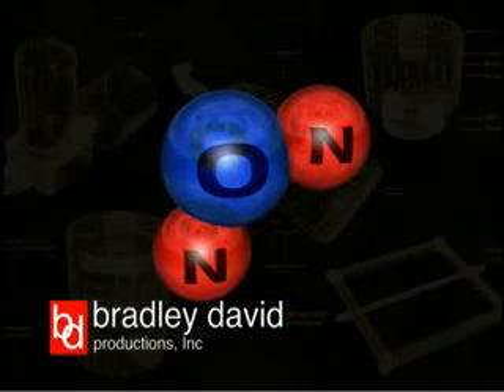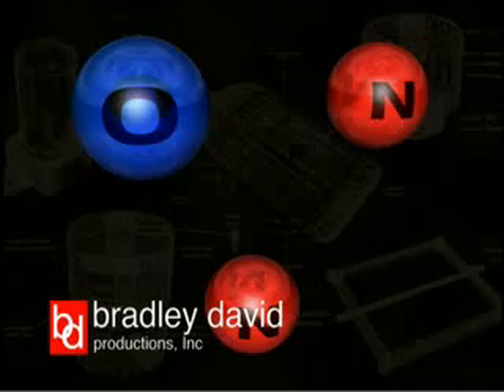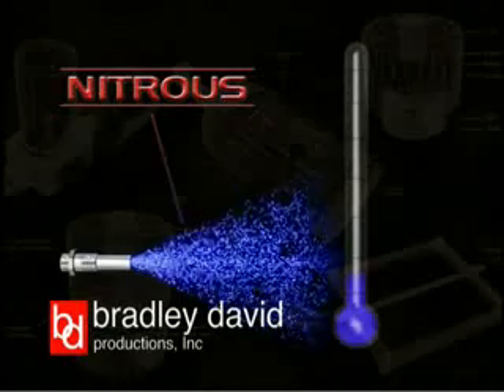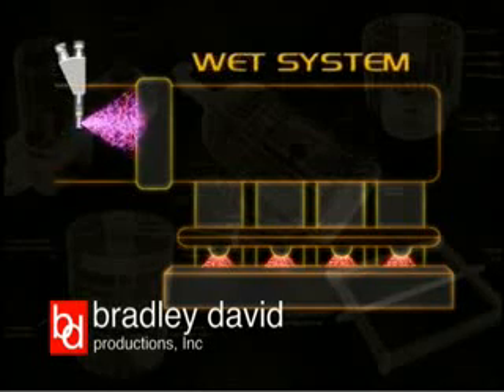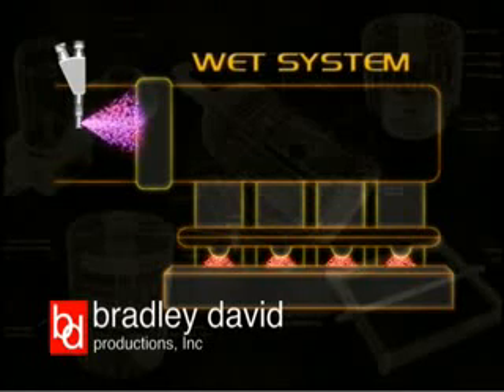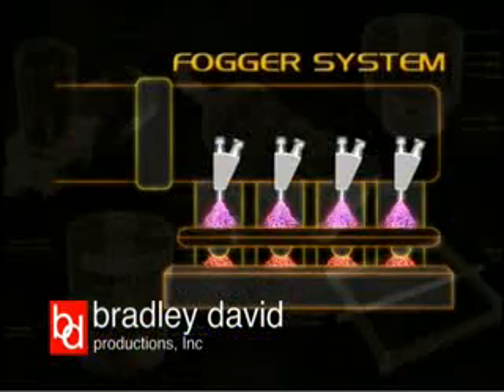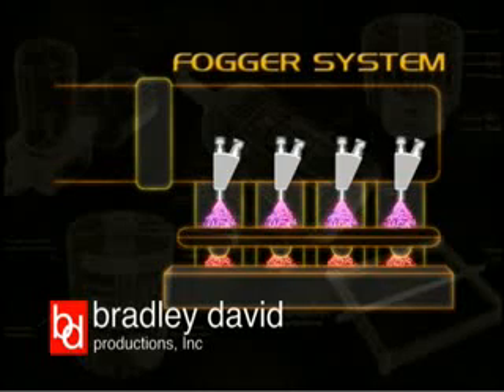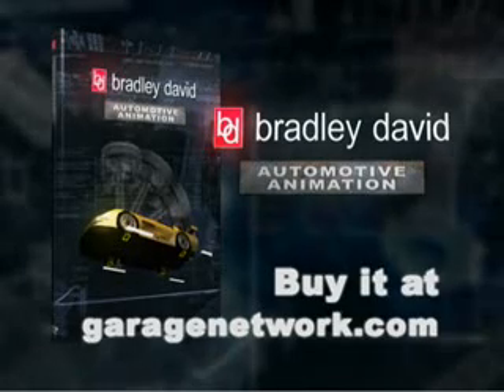How Nitrous Works